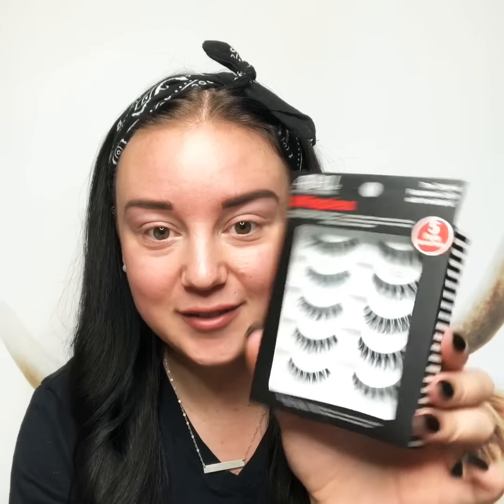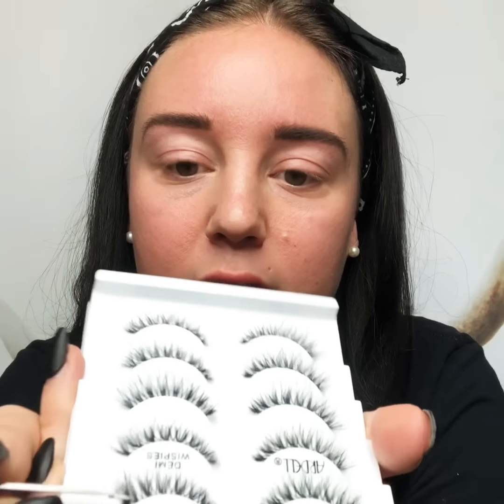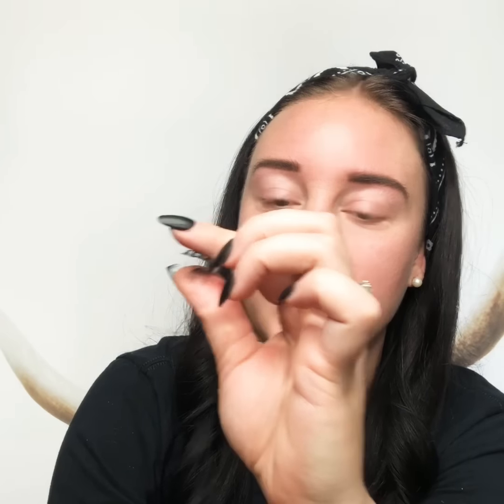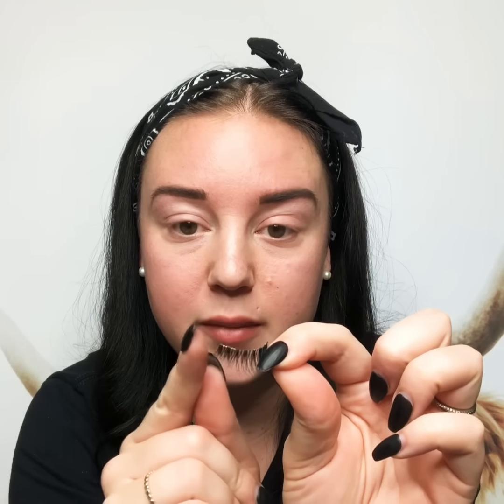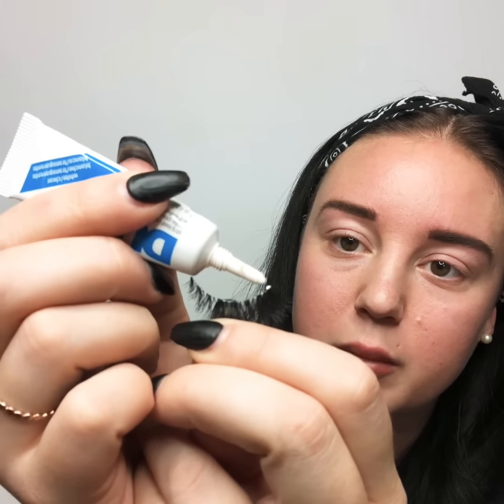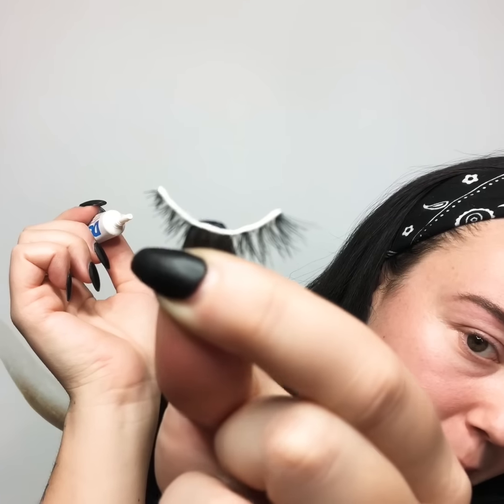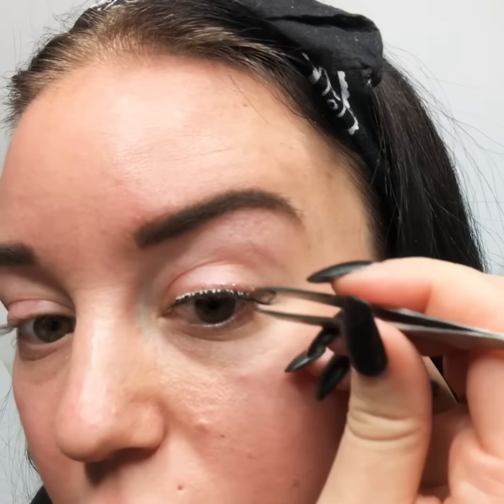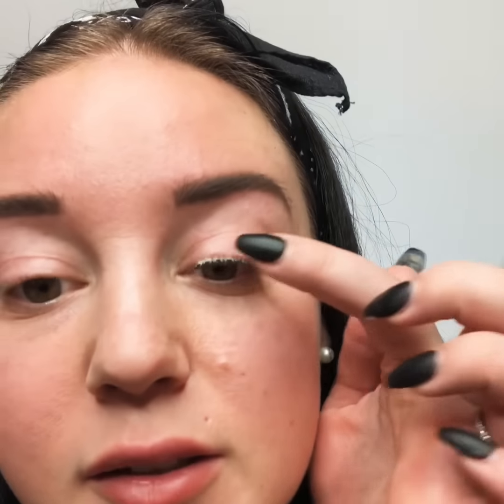Strip Fake Lash Application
I wear strip lashes every day and by demand I made an application video! I can wear these for around a week without removing! Love the faux lash look but I can fix, replace, and wear on my time and my dime!